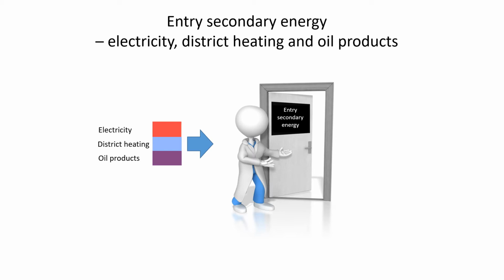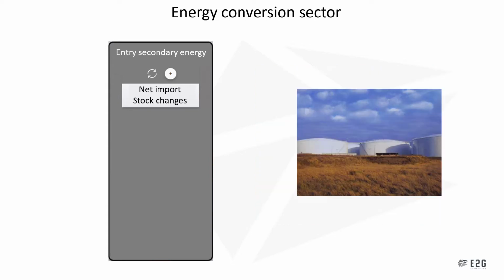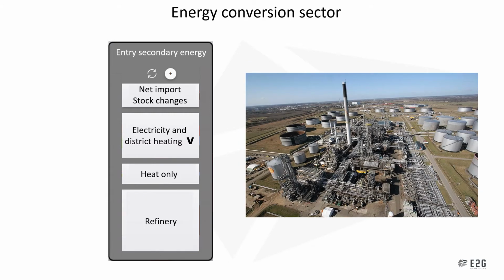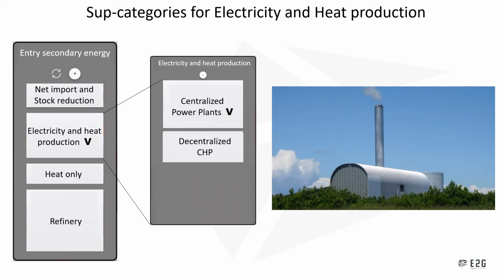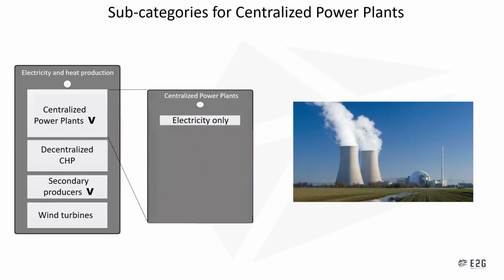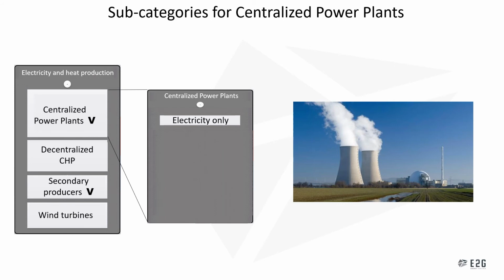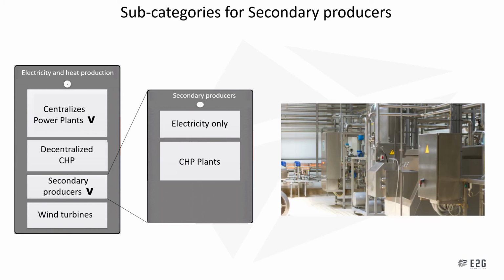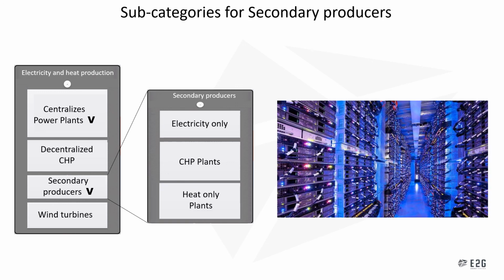Entry Secondary Energy